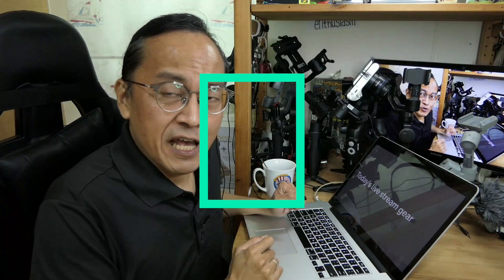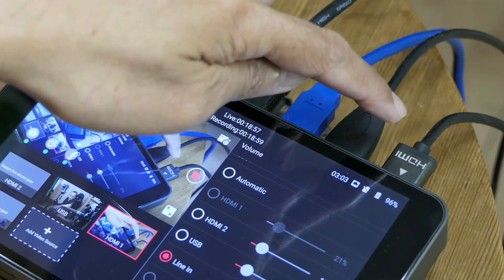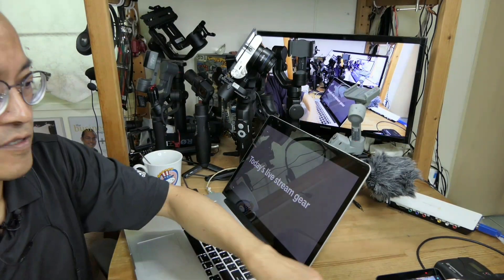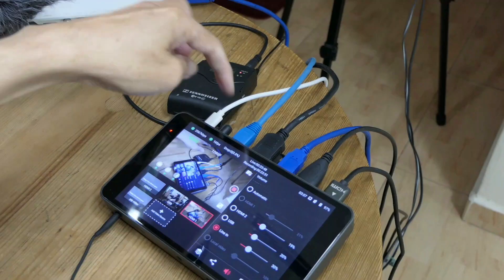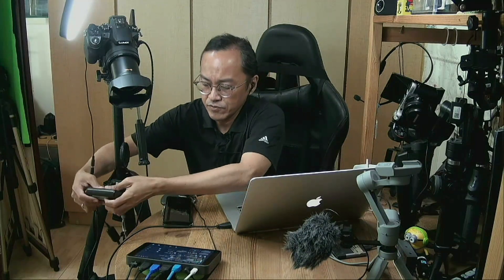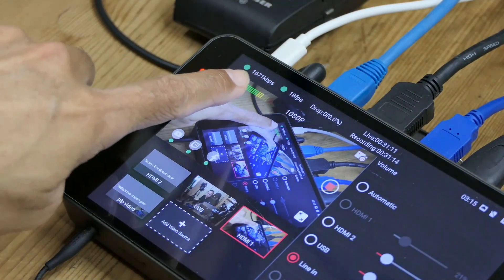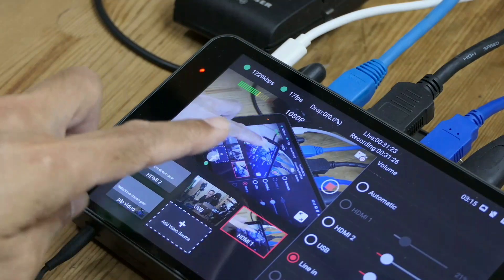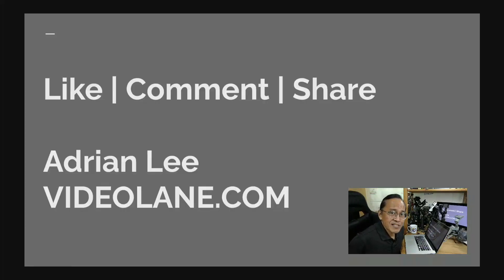Live Streaming to 3 Platforms at the Same Time - YoloBox Review Part 3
In this video, I document the multi-platform set up to stream on YouTube, Facebook, and Twitch simultaneously. This video is the edited version of my actual live stream yesterday...

In this edited version, I introduced:
1. The YoloBox Portable Live Stream Studio
2. The 3 Video Sources
3. The 3 Video Inputs
4. The HDMI Output
5. The Ethernet Connection
6. The Audio Input
7. The USB Power
8. The Audio Output
9. The 4G Data Sim Card Tray
10. The 1/4-inch hole
11. The SD Card Slot

The footage in this edited video is taken from the YoloBox stream recording on the SD Card.

Three things that can be improved:

1. Audio input is clipped - I pushed the audio input from my microphone too high, hence the clipping when I spoke too loud.
2. Camera 2 resolution is low - This is caused by the low-spec video capture card I used to convert the camera HDMI output to USB.
3. Lip-syncing issue towards the end of the video - It could be the universal HDMI issue. I will try a different configuration in the next stream.

Would you like to watch the next live stream configuration?

Leave a comment or question.

Share this post with your friends.

Adrian Lee
VIDEOLANE.COM